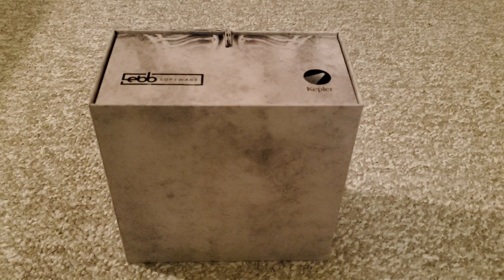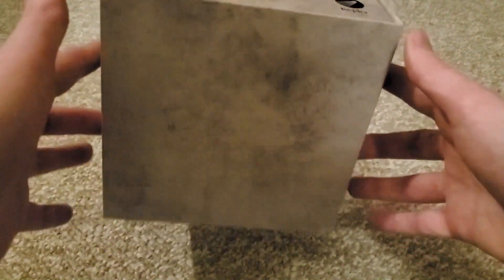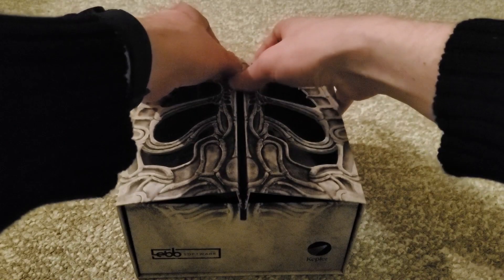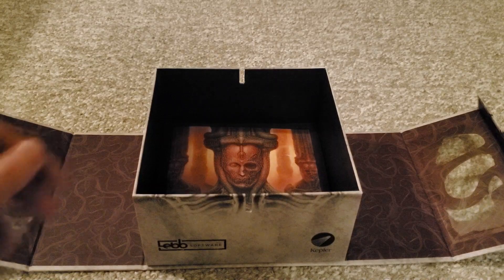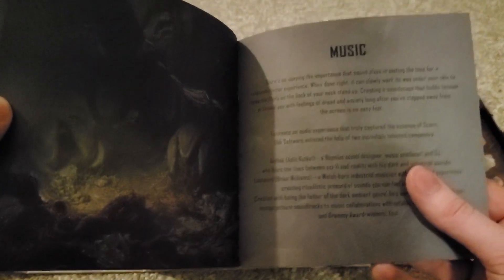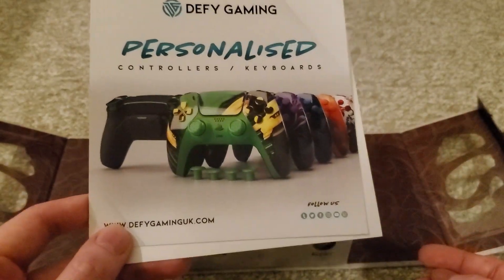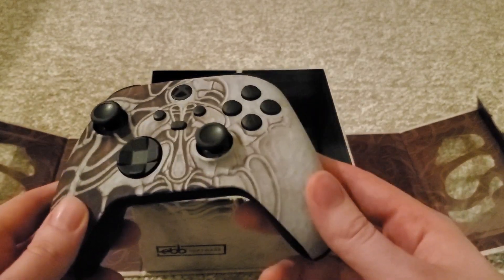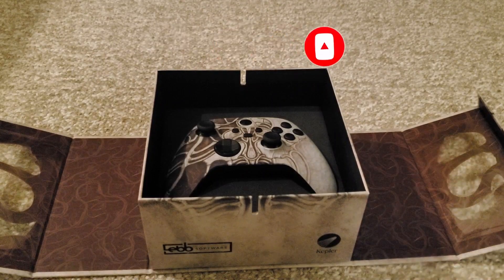I was sent something AMAZING from the game SCORN!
"Scorn is an atmospheric first-person horror adventure game set in a nightmarish universe of odd forms and somber tapestry.

It is designed around the idea of "being thrown into the world". Isolated and lost inside this dream-like world, you will explore different interconnected regions in a non-linear fashion. The unsettling environment is a character itself.

Every location contains its own theme (story), puzzles and characters that are integral in creating a cohesive world. Throughout the game you will open up new areas, acquire different skill sets, weapons, various items and try to comprehend the sights presented to you.
GAMEPLAY FEATURES

COHESIVE "LIVED-IN" WORLD
Scorn takes place in an open-ended world with different interconnected regions. Each region is a maze-like structure with various rooms and paths to discover. All the storytelling happens in-game, with no cut-scenes to distract you from the grisly reality of the living, breathing world you’re in. But keep your eyes open - the game won’t show you any sympathy if you miss something important on your uneasy travels.

FULL BODY AWARENESS
Players will experience better immersion being aware of the character’s body and movement. Interaction with the world is realistic - objects are picked up with your hands (instead of just floating in midair), machines and instruments are operated by grabbing the controls, etc.

INVENTORY AND AMMO MANAGEMENT
Your loadout is defined and limited. This plays a big role in keeping the player in an even greater state of awareness throughout the whole game. Players will have to think about when to fight and when to take cover and how their actions affect the world around them. Different play styles will be needed to advance."

My name is Jon, and welcome to the Noise Berry Games channel! Noise Berry Games is a gaming channel where I play games with my friends. I cover many different types of games, from indie survival games like Don't Starve, to more popular AAA games such as Hearthstone and Far Cry. The channel began by creating mod spotlights for the game Don't Starve, but eventually changed its focus to focus more on cooperative let's plays, highlight videos, and series of first impressions and reviews.